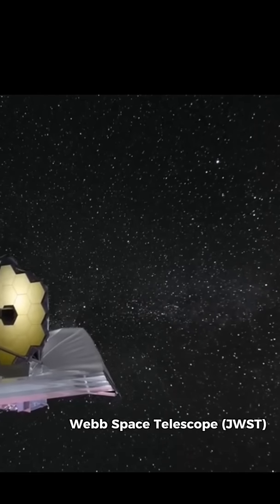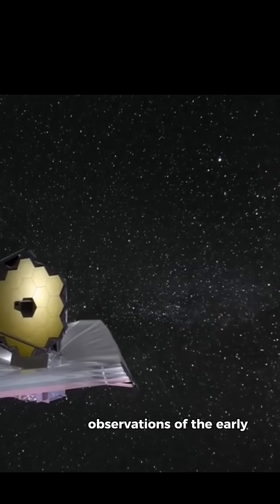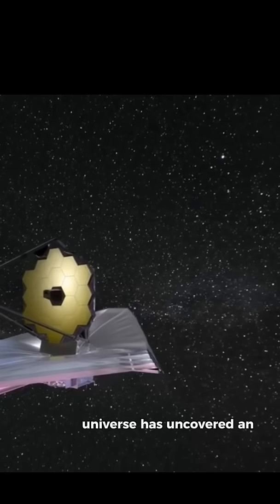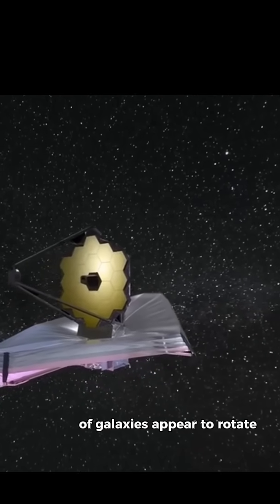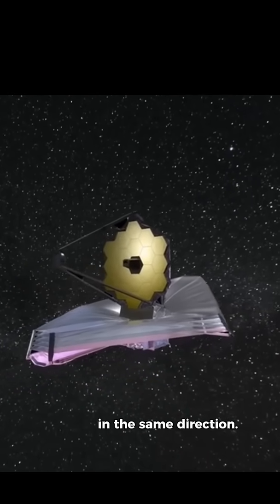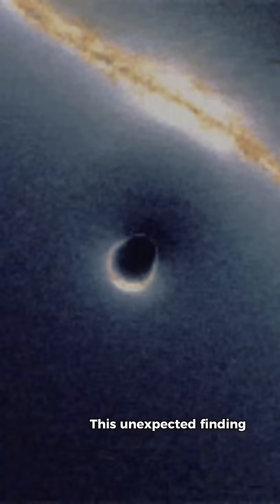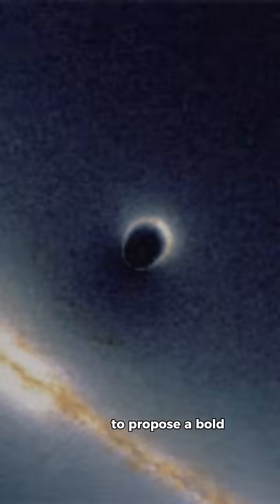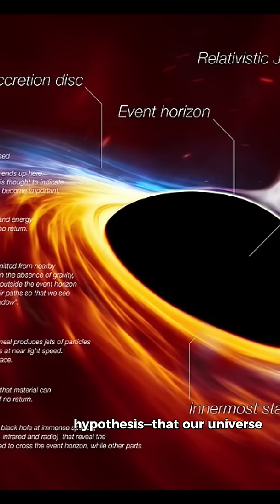We Might be inside a Black Hole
A recent study analyzing data from the James Webb Space Telescope (JWST) has uncovered an unexpected pattern: the majority of observed galaxies in the early universe appear to rotate in the same direction. This finding challenges current cosmological models, which predict a more random distribution of galactic spin orientations. The researchers propose that such uniformity could be explained if our universe exists within a black hole, a hypothesis that, while speculative, offers a novel perspective on cosmic structure.